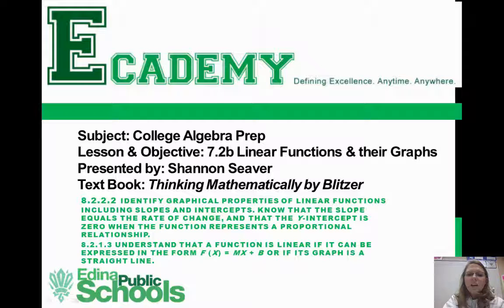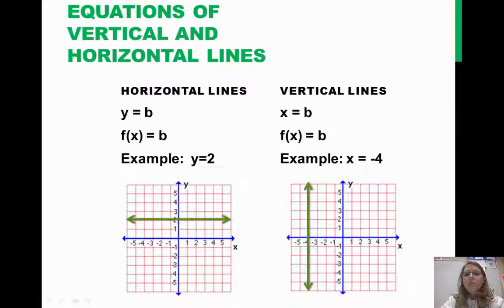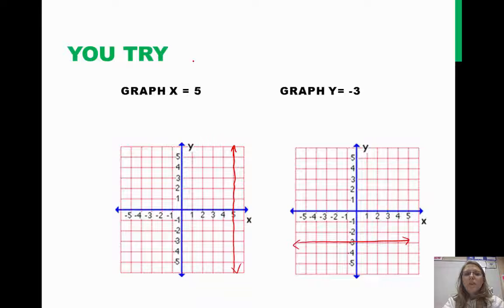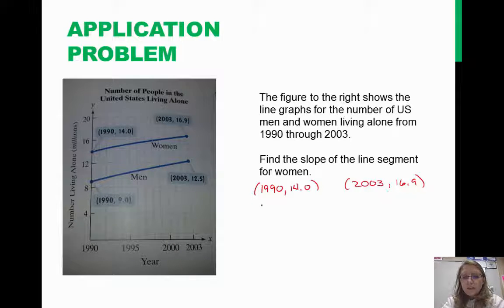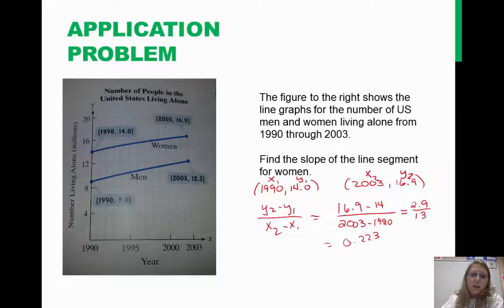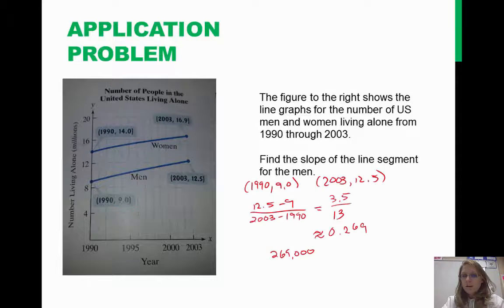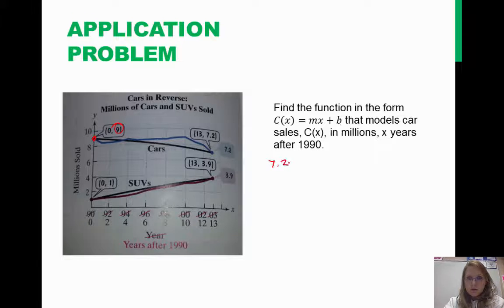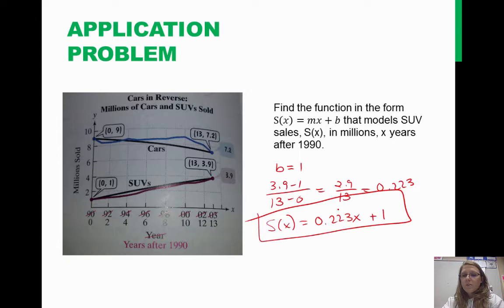7 b2 Linear Functions and their Graphs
Graph horizontal or vertical lines
Interpret slope as a rate of change
Use slope and y-intercept to model data